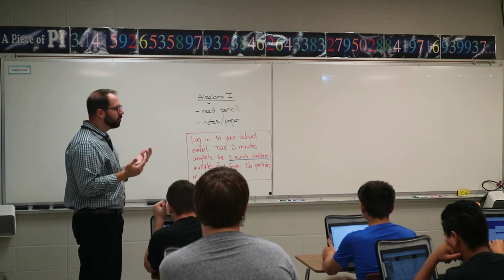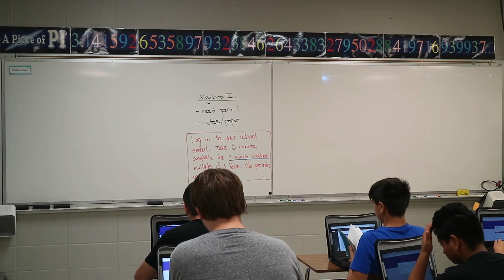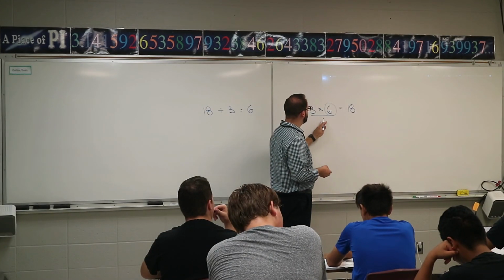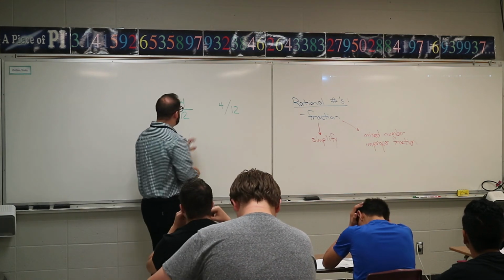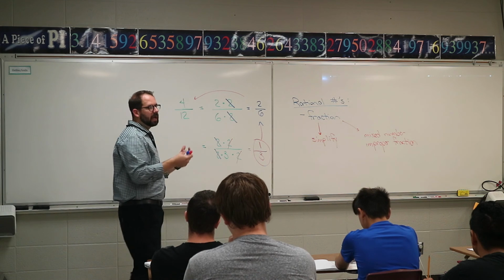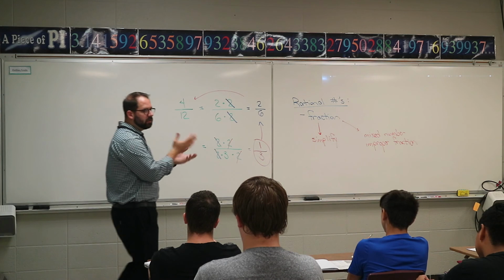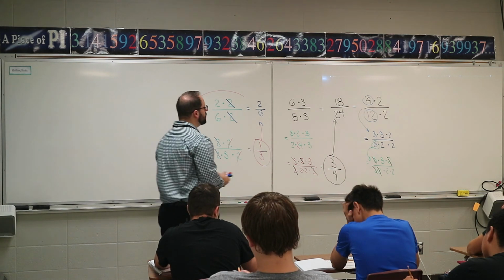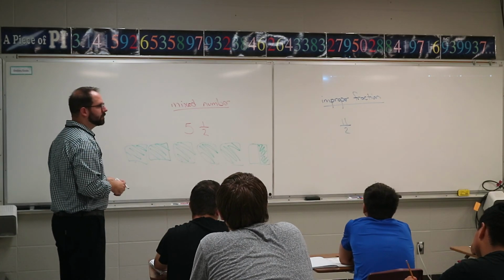Algebra 1 Section 1.6: Fractions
Section 1.6: Fractions
-notes